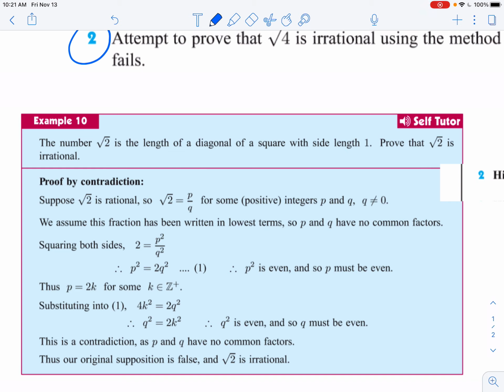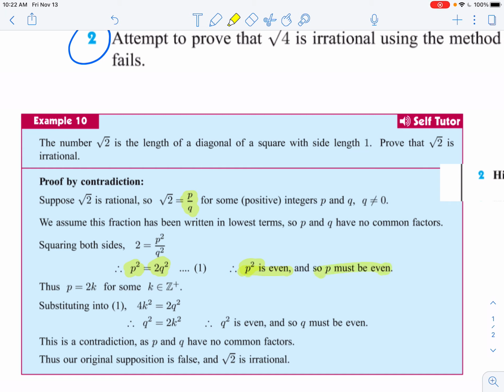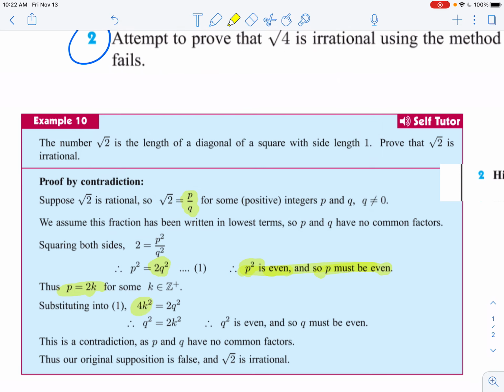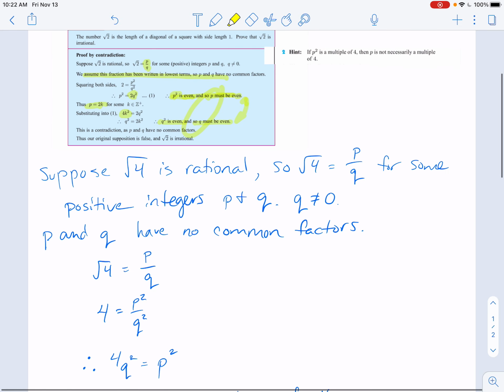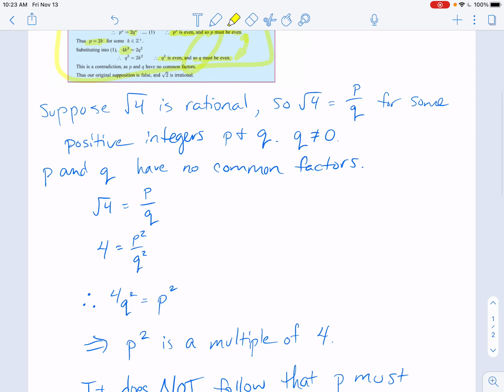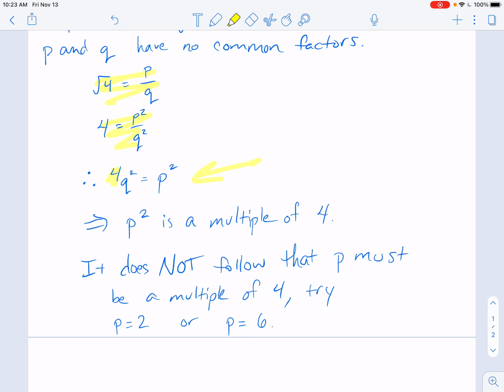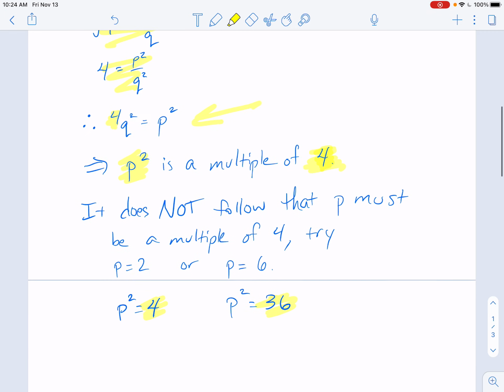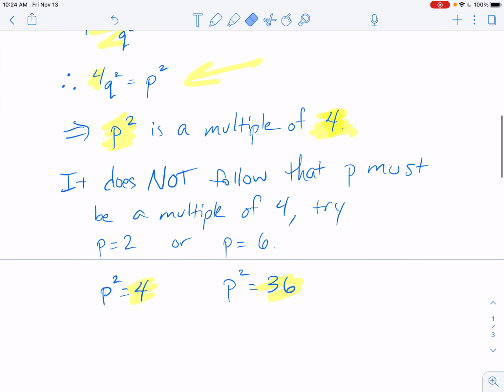Proof by Contradiction non-example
Ms. Kosh explains #2 for HL Analysis and Approaches.